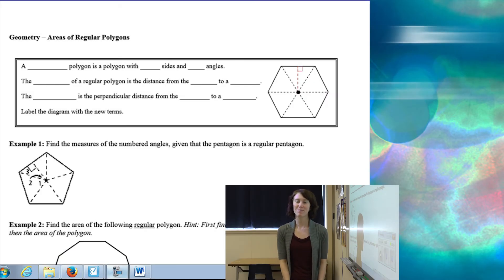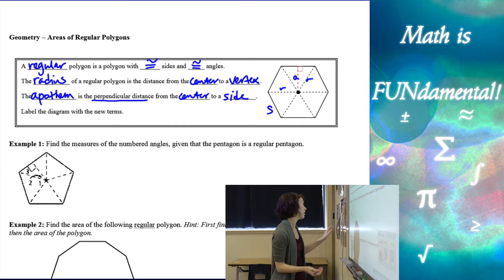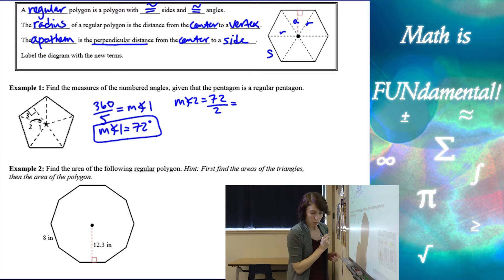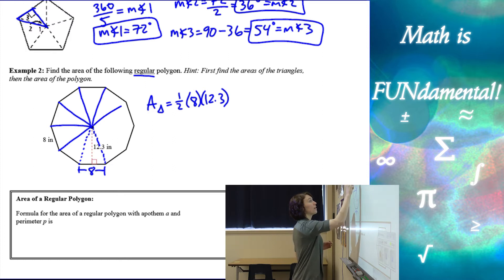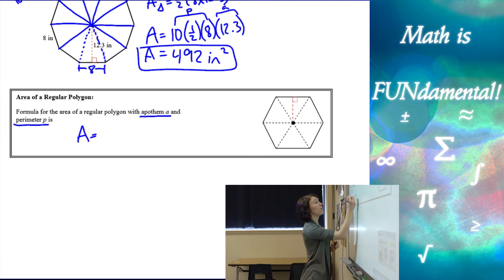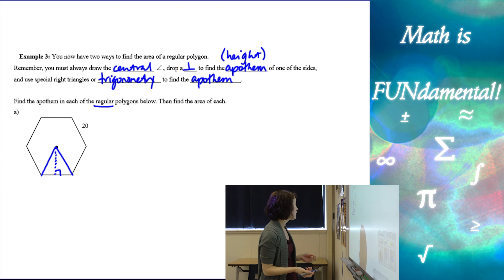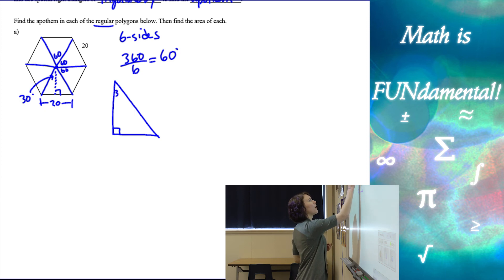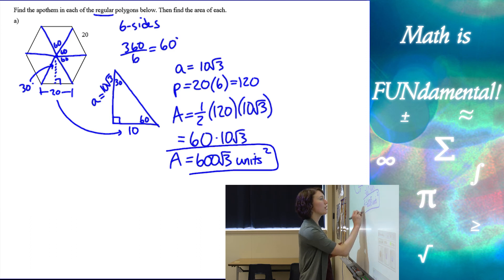10.3 Geometry - Areas of Regular Polygons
In this Geometry video you will learn about areas of regular polygons. Definitions and examples of how to find the areas of these shapes are provided.